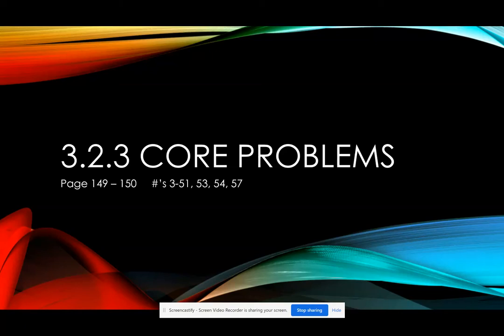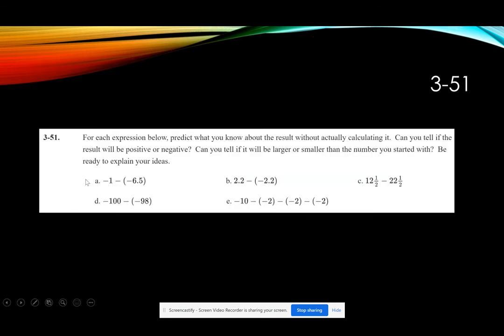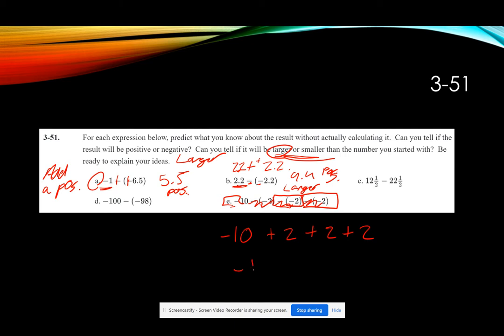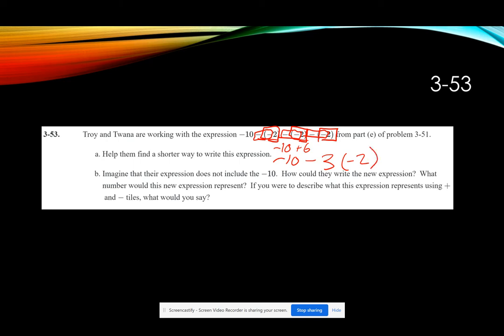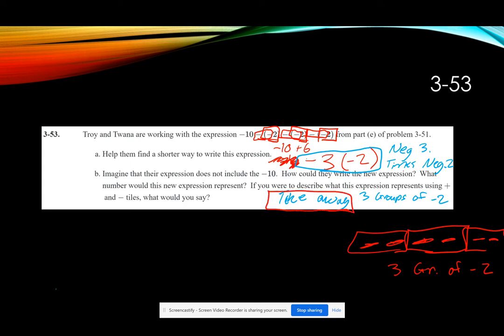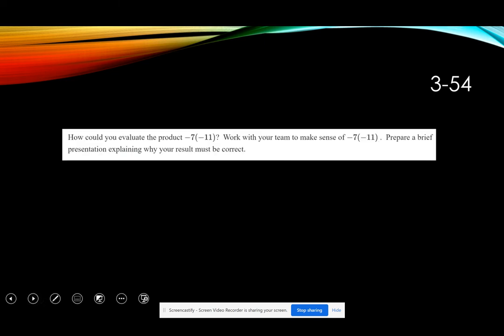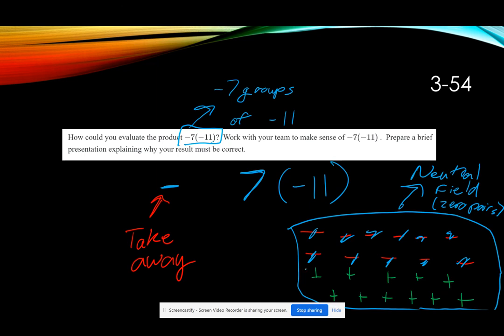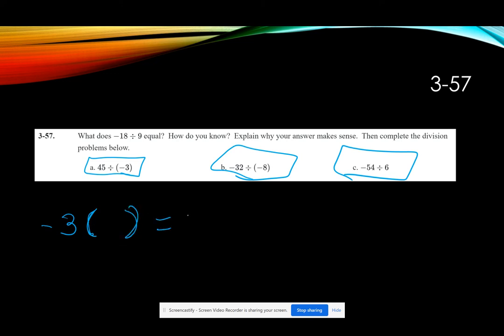3.2.3 Core Problems